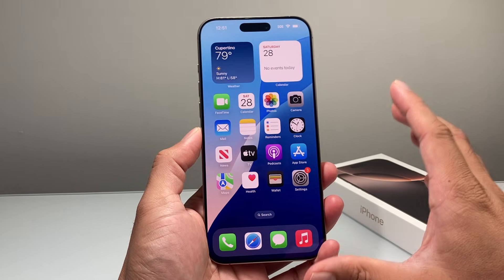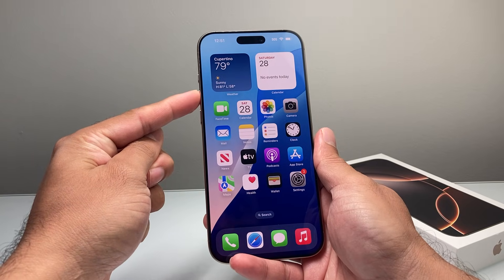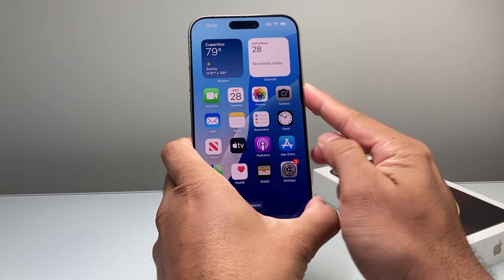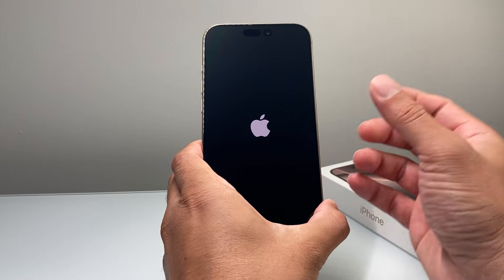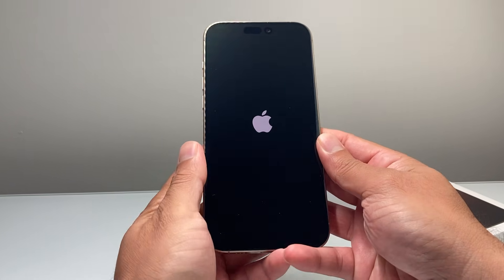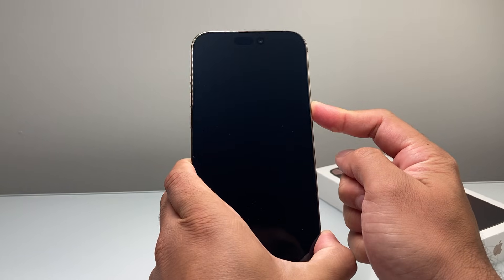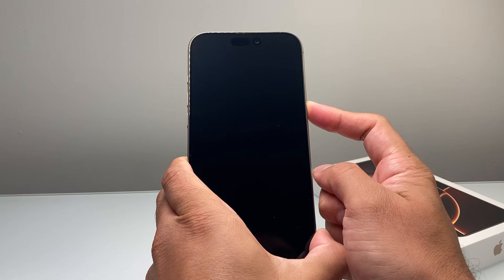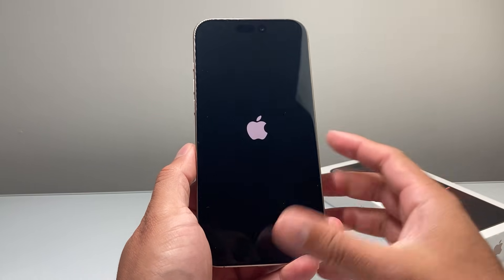iPhone 16 Pro Max: How to Force Restart / Reset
In this video tutorial we show you how to properly force restart or reset your Apple iPhone 16 Pro / iPhone 16 Pro Max / iPhone 16 / iPhone 16 Plus with these simple methods. Force restart and soft reset demonstrated in this video will help fix any minor software bug, app crash, and general issues. Over time and after software upgrade, it may help troubleshoot and fix minor software issues as well. Additionally, force soft resetting iPhone 16 will clear cache memory to improve and return the iPhone to optimal performance. This will not delete or erase any data or information on your iPhone 16 Pro Max.